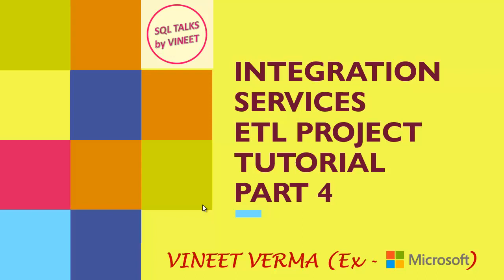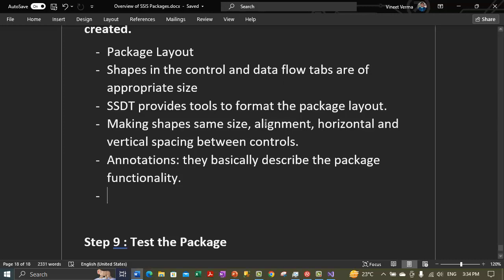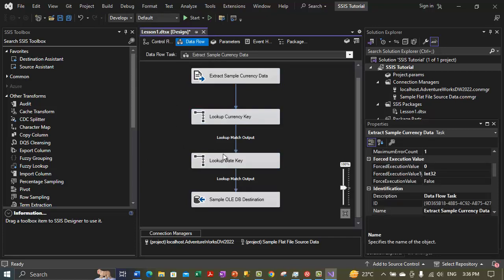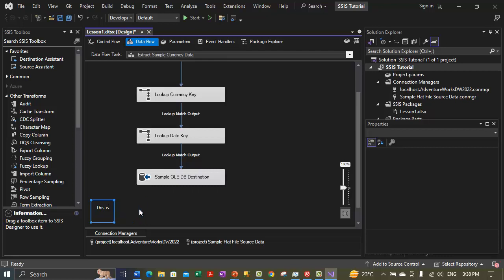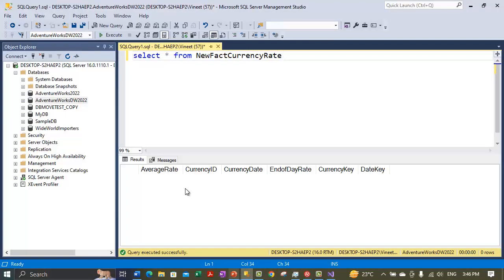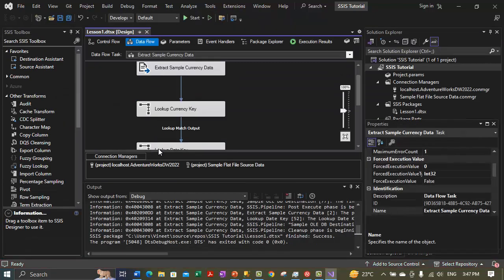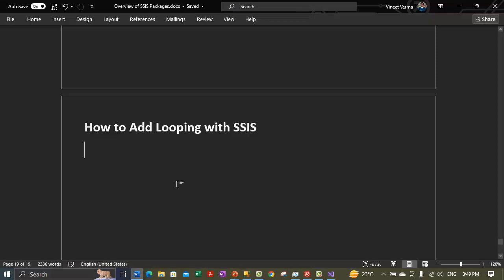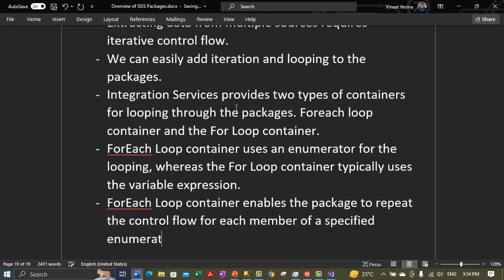Integration Services ETL Project Tutorial - Pt 4 | SQL Server Training | SSIS | SQL Talks by VINEET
In this video, we have demonstrated how you can format the package by controlling size of the tasks, their alignment, vertical and horizontal spacing between the controls. We have also shown you, how you can add annotations to your package. Finally we have tested the package after which data rows got inserted into destination table. We have also discussed on how to add looping with SSIS, in case we need to extract data from multiple sources. We also talked briefly about ForEach Loop Container and ForEach Loop Container.

SQL
SQL Server
SSIS
SQL Server Integration Services
Integration Services
How to Annotate a package in SSIS?
How to perform formatting inside package in SSIS?
How to test and run SSIS Package?
How to add Looping with SSIS?
Database Administrator
SQL Server Database Administrator
Database Developer
SQL Server Database Developer
Data Analyst
SQL Server Data Analyst
BI Developer
SQL Server BI Developer
Data Scientist
SQL Server Data Scientist
Data Science
IT Manager
SQL Server Jobs
Data Engineer
Solution Architect
ETL Developer